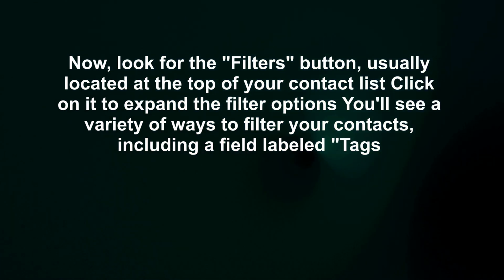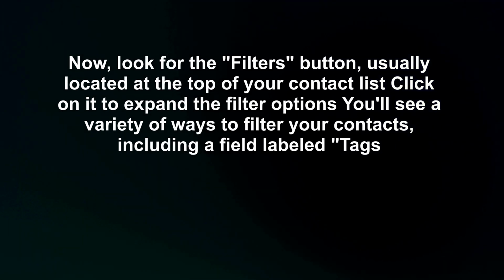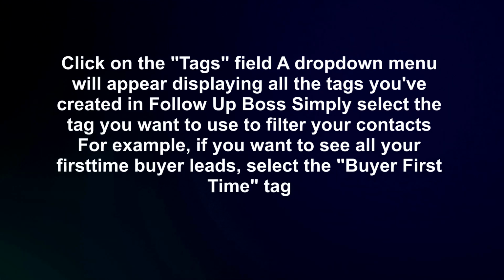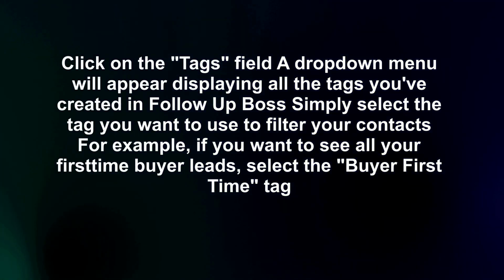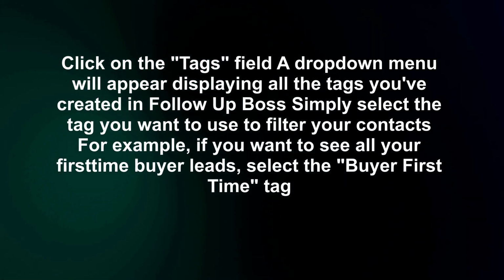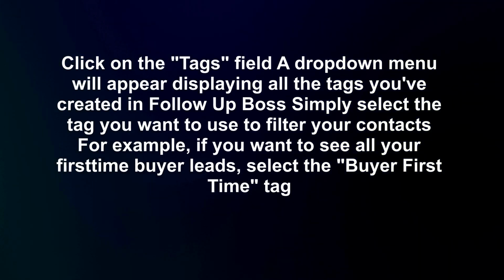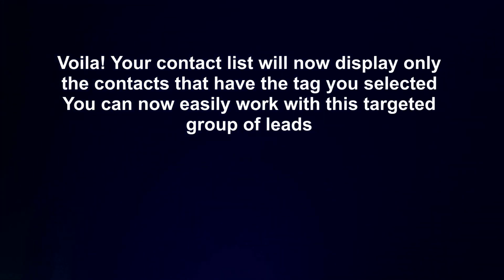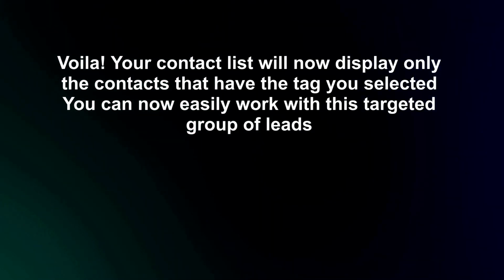How to Pull Up Contacts By Tags In Follow Up Boss - GUIDE!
How to Pull Up Contacts By Tags In Follow Up Boss explains how to efficiently search and filter contacts in Follow Up Boss using tags, enabling targeted communication, streamlined segmentation, and improved organization of your database for personalized interactions.

00:00 Intro
00:13 Accessing Contact List
00:23 Using Tags to Filter
00:35 Selecting a Tag
00:42 Viewing Filtered Contacts
00:48 Selecting Multiple Tags
00:56 Saving the Filter
01:04 Accessing Saved Filters